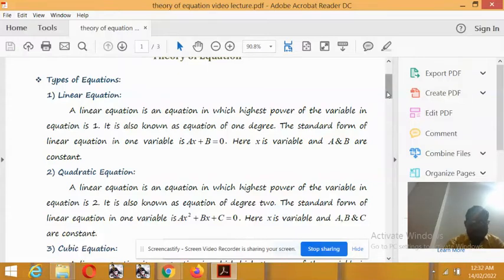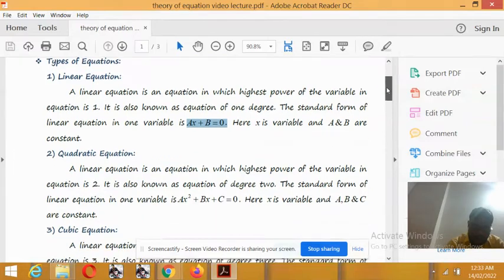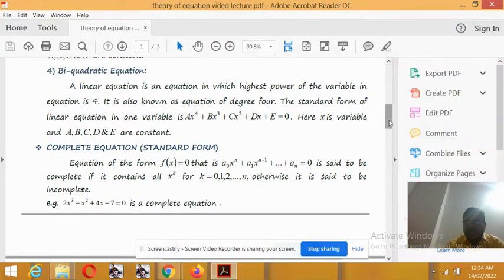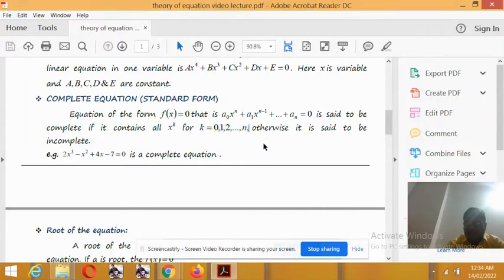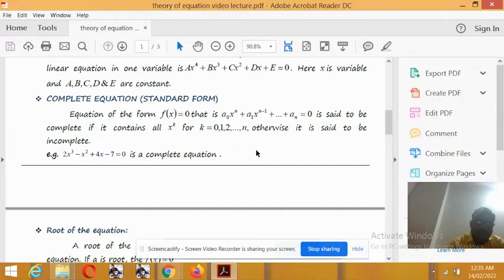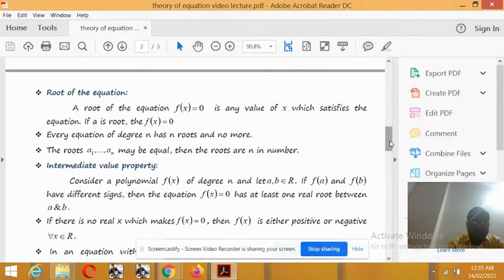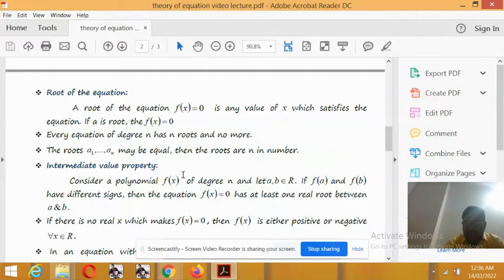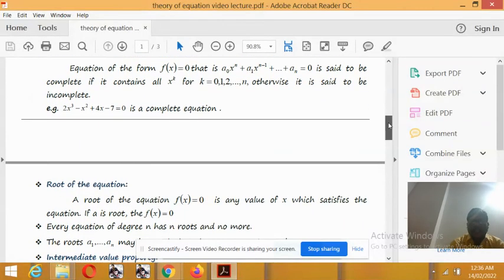Theory of Equation Video Lecture 1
Lecture based on online MCQ type exam  of BSc I Semester I of Subject Mathematics.